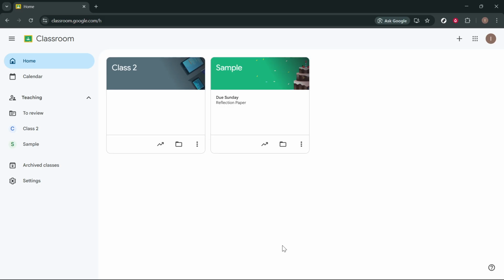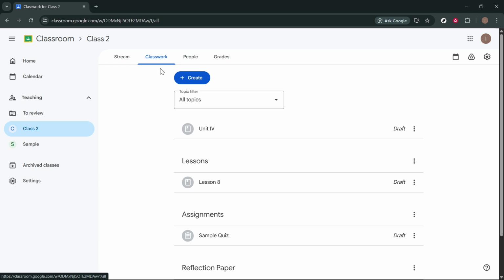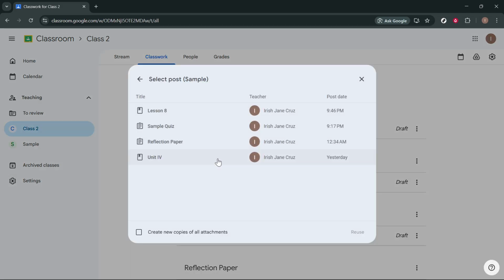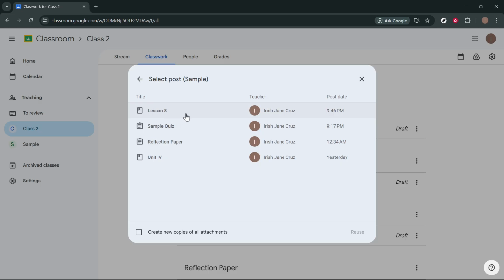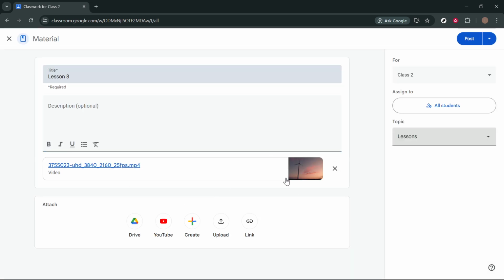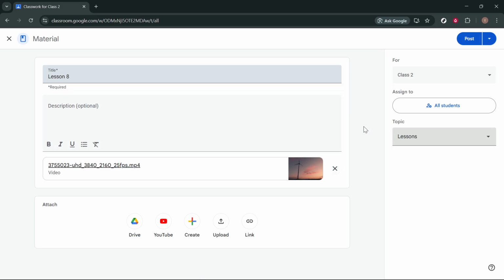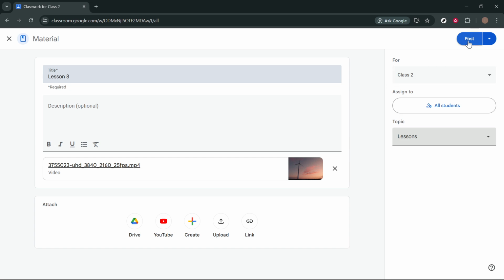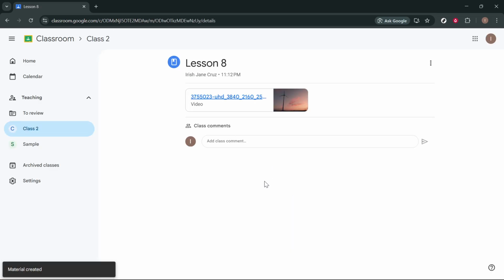How to Reuse Posts in Google Classroom 2026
In this tutorial, you’ll learn how to reuse posts in Google Classroom step by step using the latest interface.

This video is helpful if you are:
• A teacher reusing assignments, questions, or materials
• Teaching multiple classes or a new school year
• Wanting to save time by reusing existing posts
• New to Google Classroom post management

In this guide, I’ll show you:
• How to reuse a post in Google Classroom
• What content gets reused and what doesn’t
• How to adjust due dates and settings when reusing
• Common mistakes teachers make and how to avoid them

This method works on:
Desktop • Chromebook • Web version